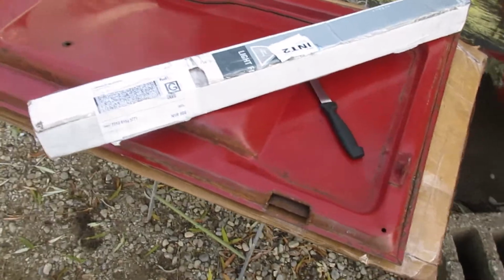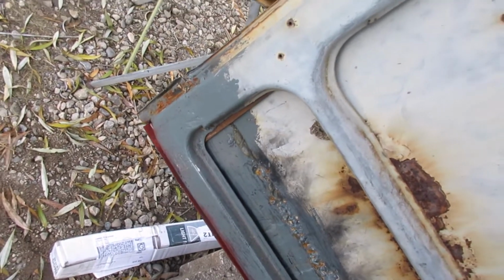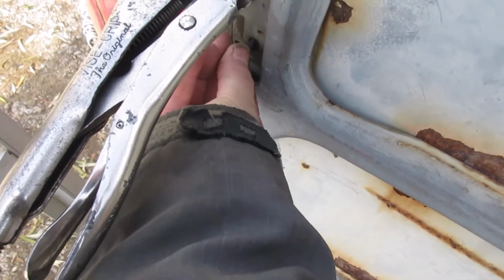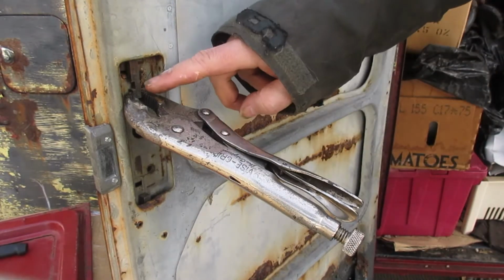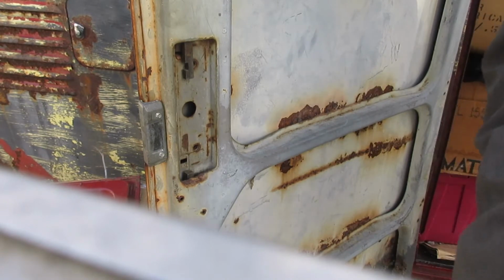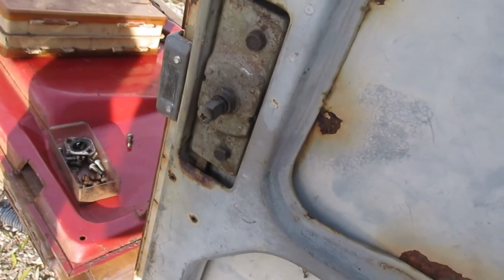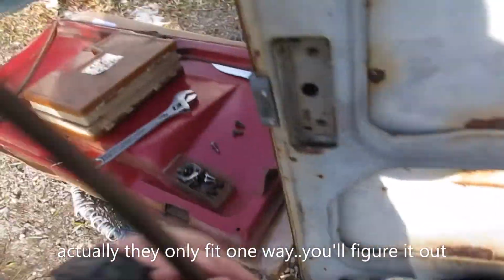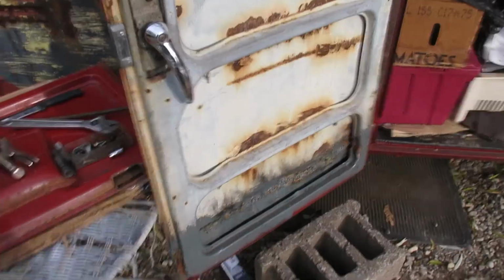installing the rear cargo door handle mechanism and rods ona vw bus splitwindow 1950-1963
erb shows you how to install the rear cargo door rods and cargo door mechanism in your 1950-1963 vw bus

proceed at own risk